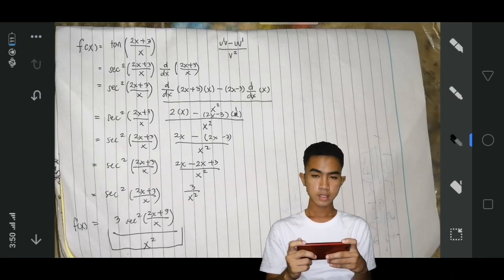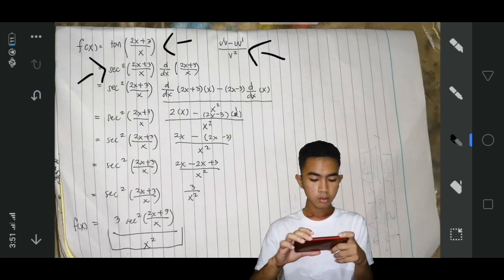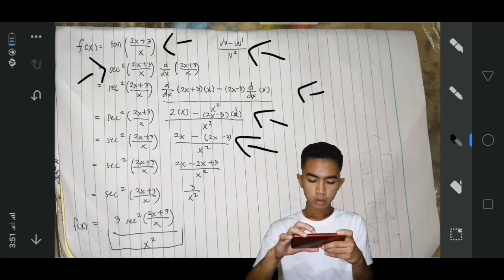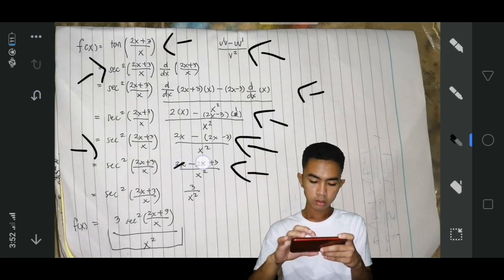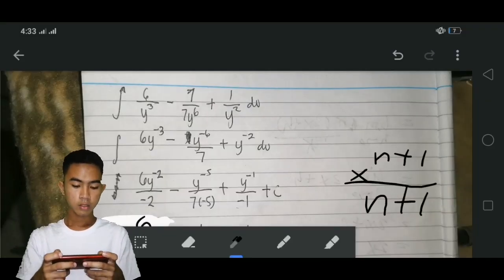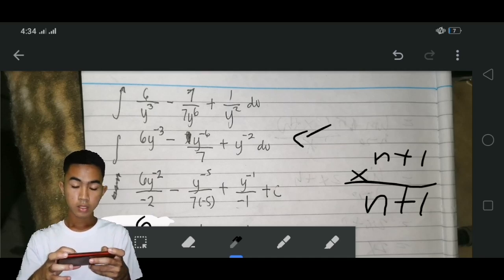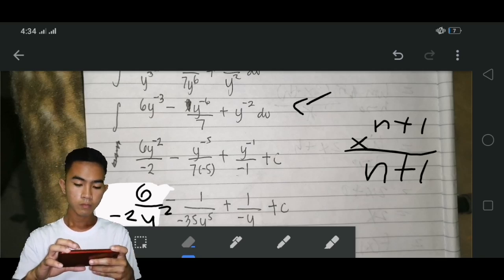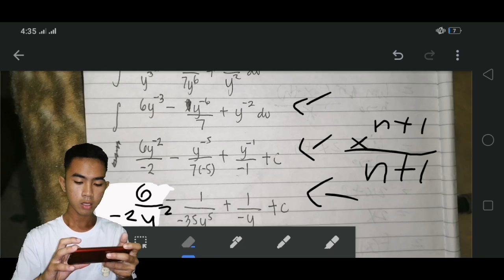HOW TO SOLVE DERIVATIVES AND ANTIDERIVATIVES WITH LESTER SANTILLAN